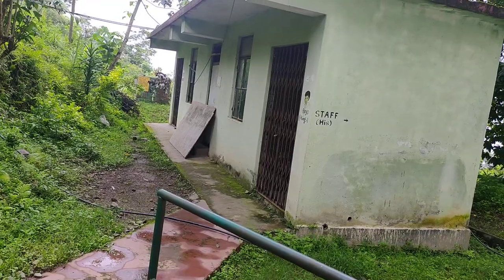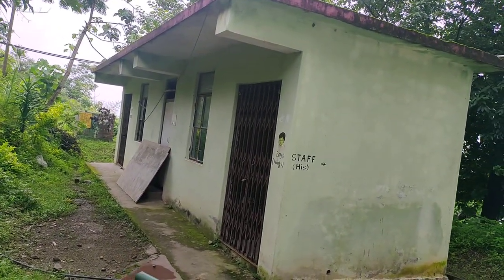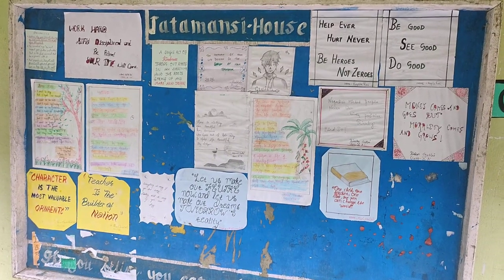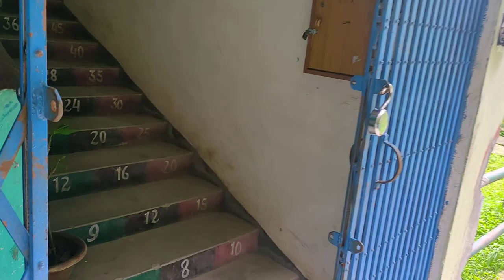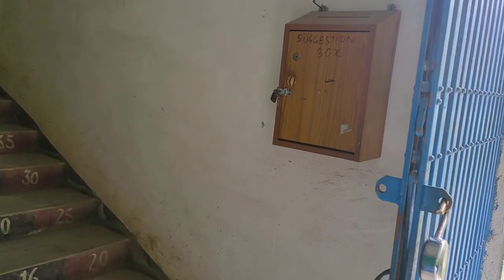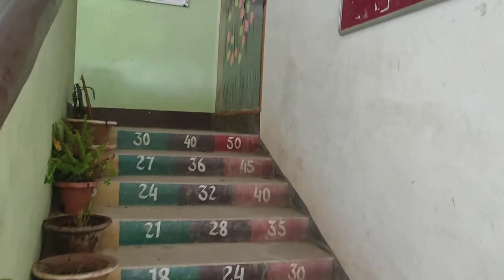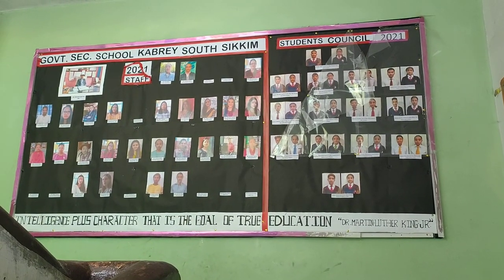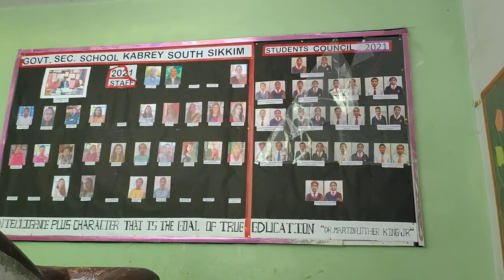Quick view to Kabrey SS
Quick view to School premises..